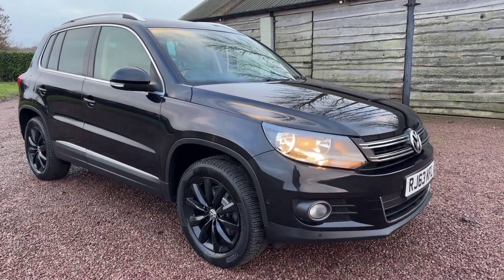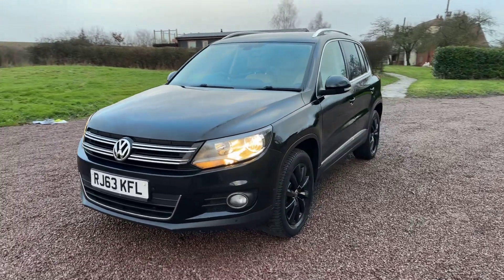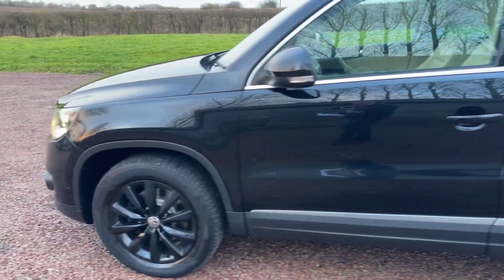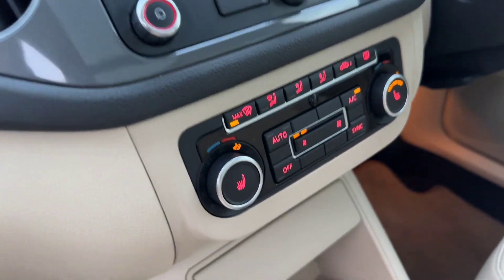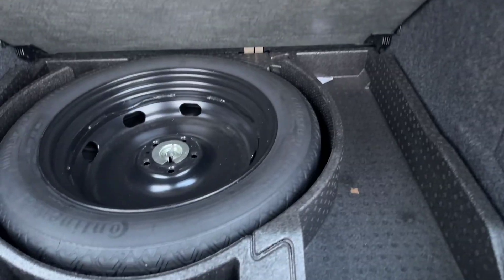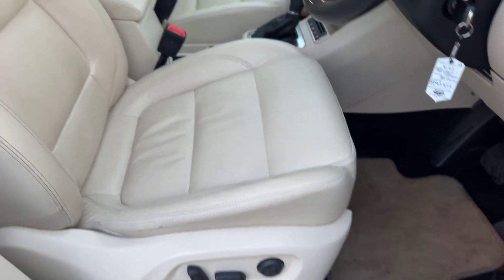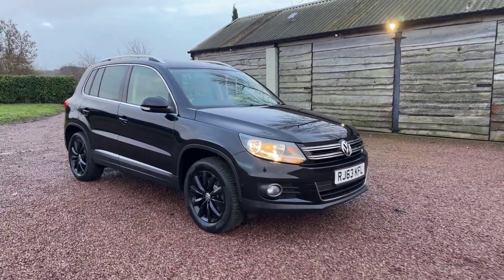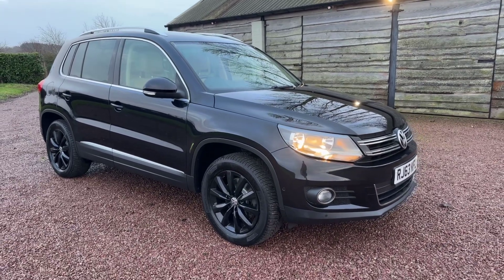BIG SPEC !! For Sale! VW TIGUAN 2.0 TDI BlueMotion Tech Match DSG 4WD! 9 SERVICES!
Only 65k miles! 9 Services! 2 Owners, 2 Keys, Metallic Black, Vienna Corn-Silk Heated Electric Leather Trim, Self Parking Assistance, Panoramic Sunroof, Satellite Navigation, DAB, Bluetooth, Gloss Black Alloy Wheels, Matching Premium Michelin Tyres, Privacy Glass, Chrome Roof Rails, Spare Wheel, Front and Rear Park Sensors, STUNNING!! £11495!‼️✅